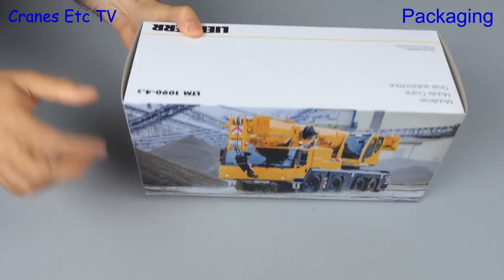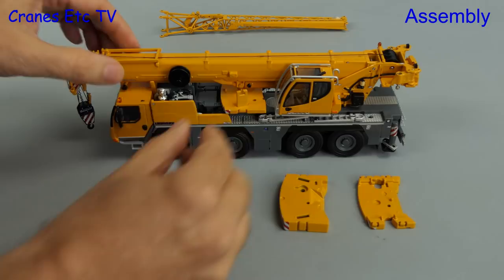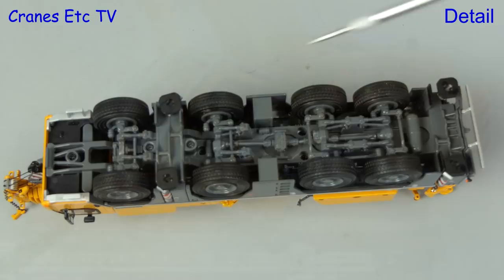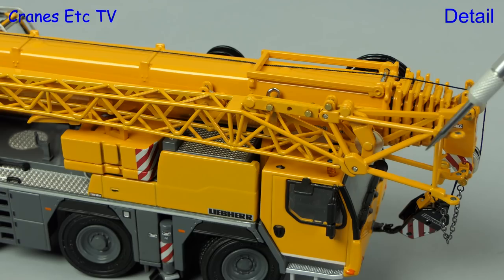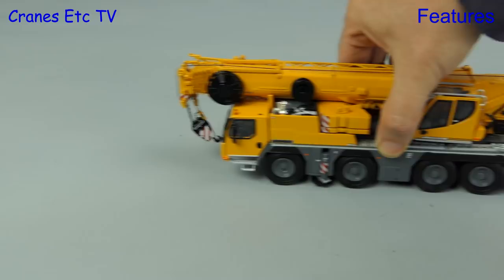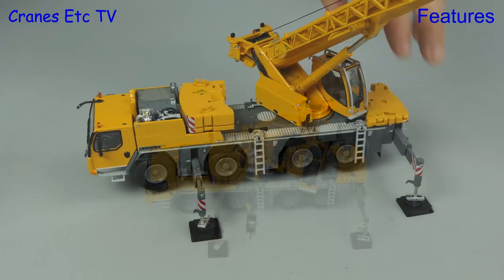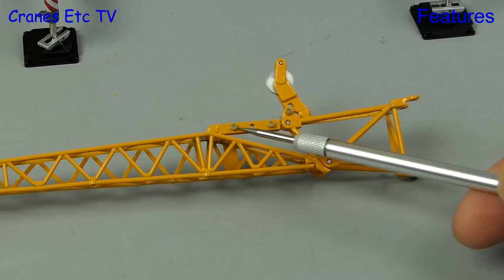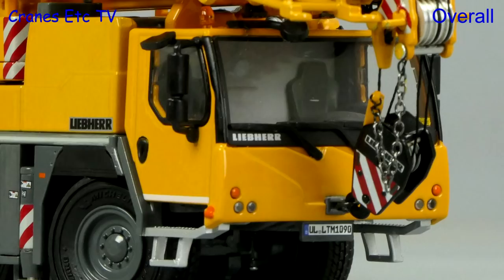WSI Liebherr LTM 1090-4.2 Mobile Crane by Cranes Etc TV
This is the Cranes Etc TV review of WSI Model's 1/50 scale model of the Liebherr LTM 1090-4.2 Mobile Crane .  The model number is 54-2004.